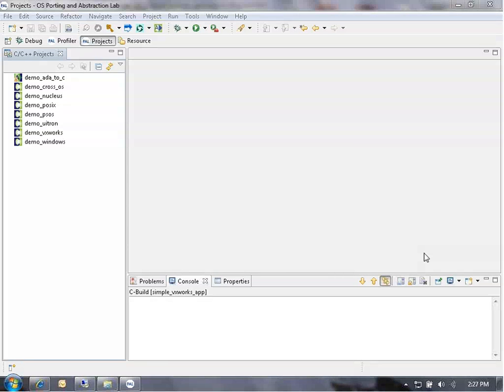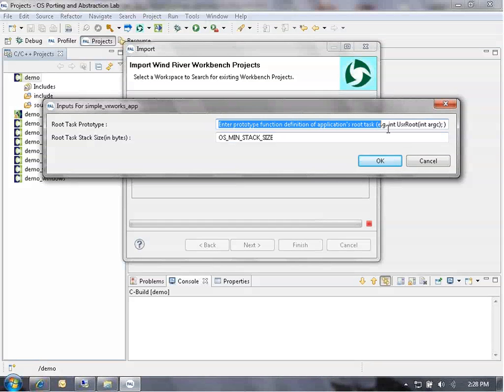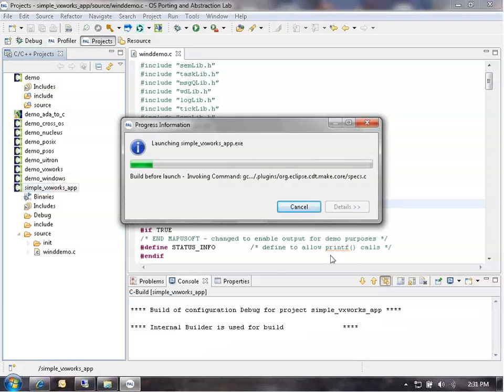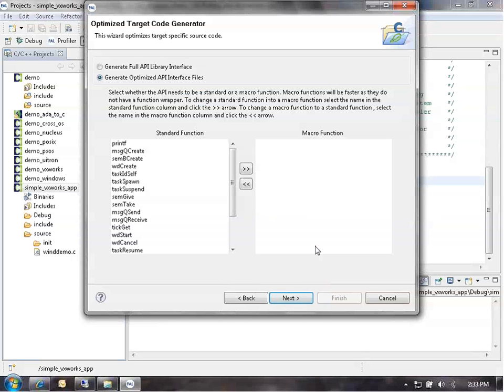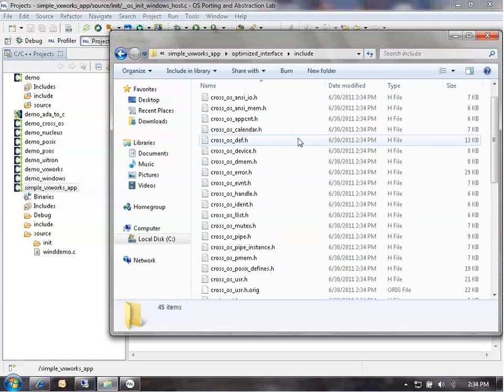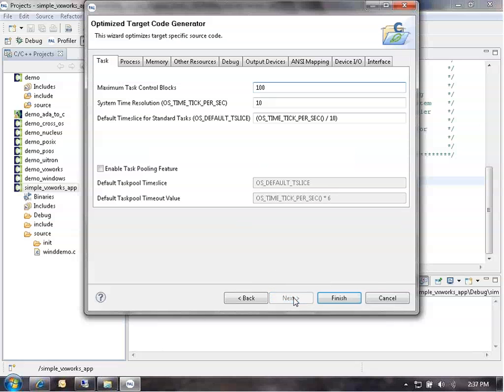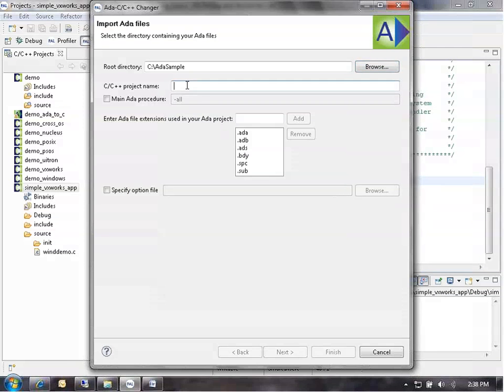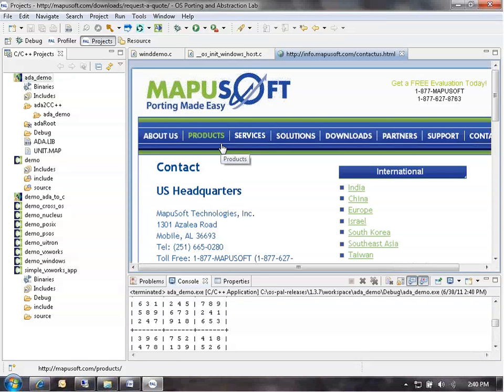AppCOE (OS Porting and Abstraction Lab)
AppCOE is an Eclipse-based Porting and Abstraction framework that integrates all of MapuSoft's tools: OS Changer, OS Abstractor, Ada-C/C++ Changer and Ada-PAL Compiler. AppCOE is included with each tool. From within the AppCOE environment, developers can access each of MapuSoft's software re-use tools for their projects. In addition, AppCOE provides value-added features such as the Profiler to view performance data and the OS Simulator to simulate and develop VxWorks, pSOS, POSIX, Nucleus, Windows, micro-ITRON and Cross-OS applications on Windows and Linux host development environments.

This video shows a demo of creating a new project in AppCOE for new code development, porting an application to a new OS, running an embedded application in simulation mode, using a Profiler to view performance data and converting Ada code to C/++